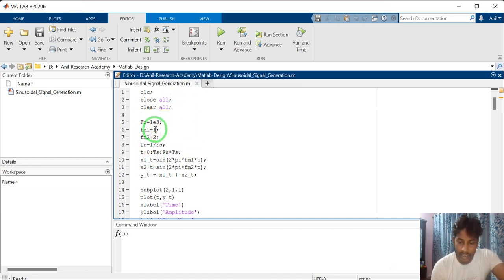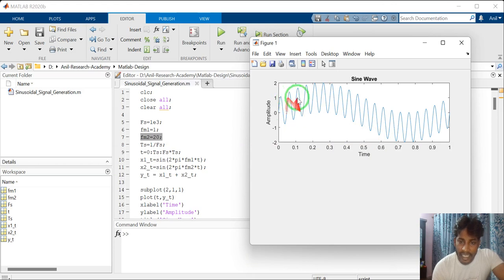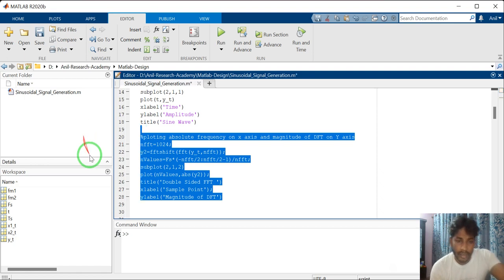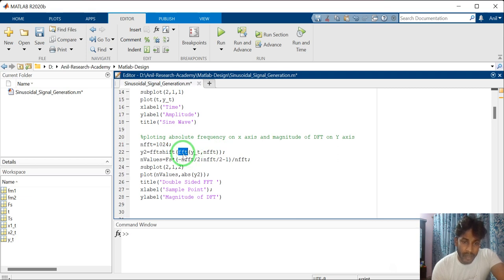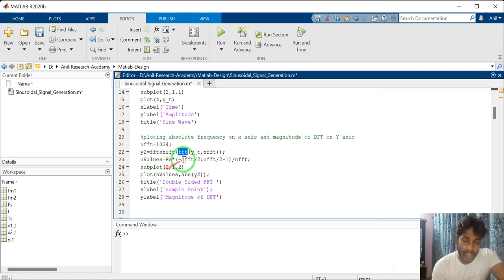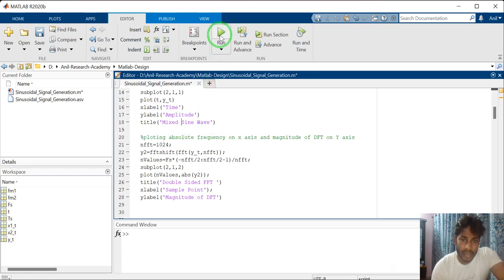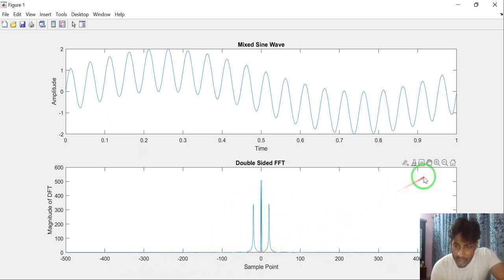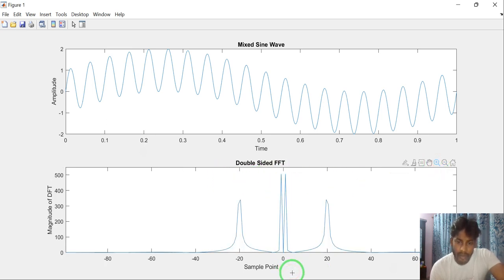Matlab: Lec 6 FFT of mixed signal in Matlab by Anil Sir